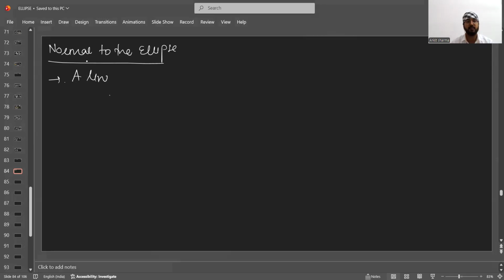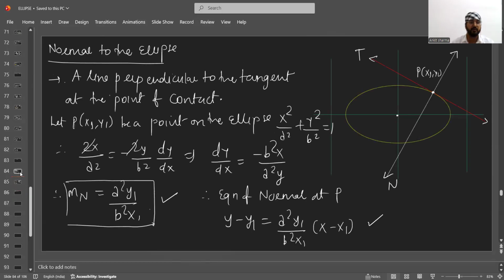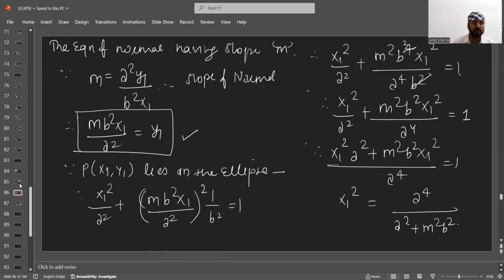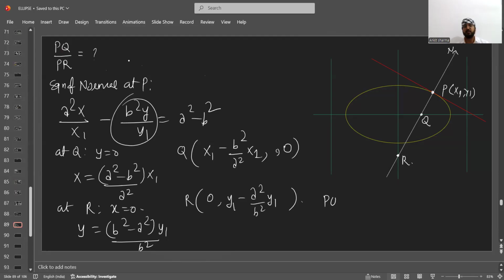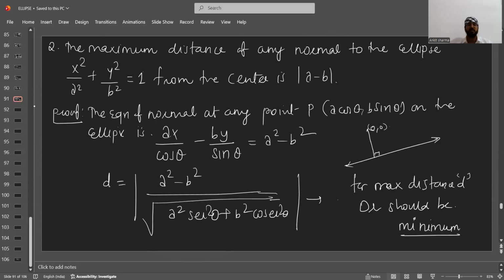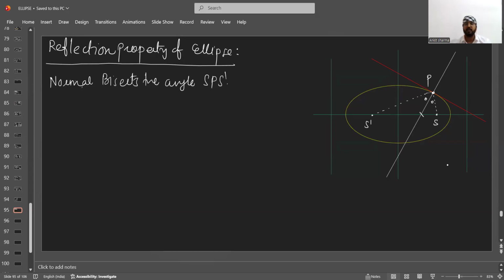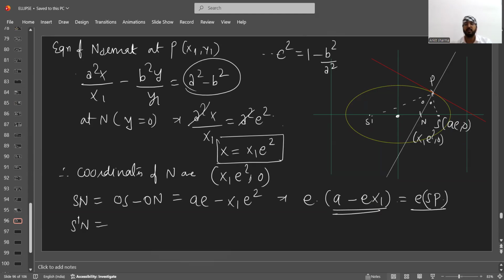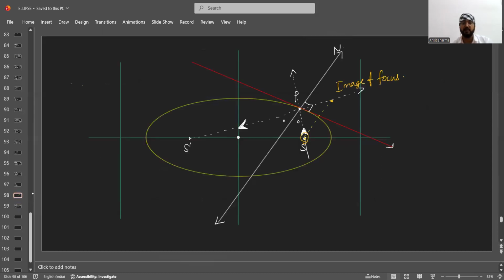Ellipse Lec 6:Normal to the ellipse and Reflection property of Ellipse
Normal to the ellipse and Reflection property of Ellipse
properties of normal